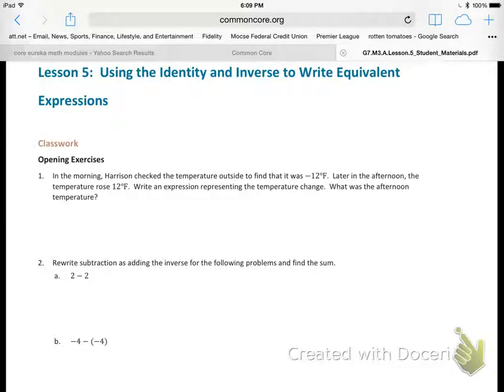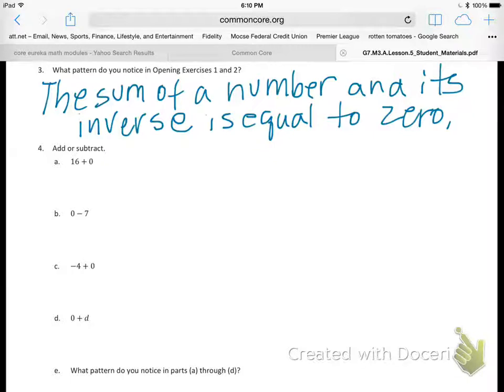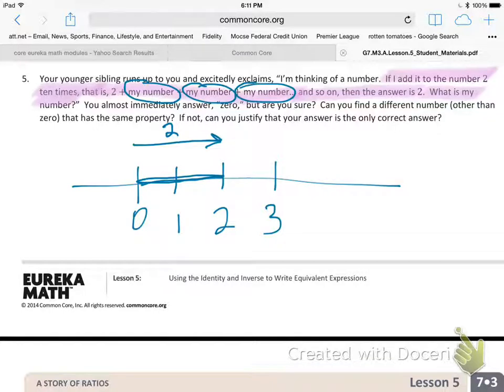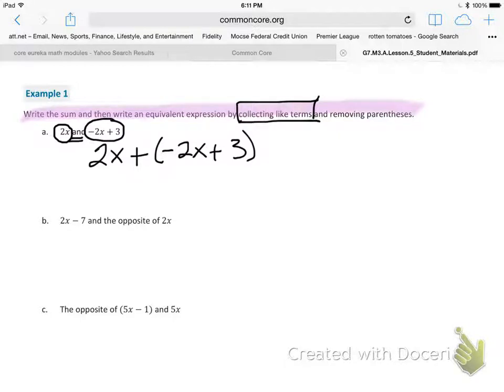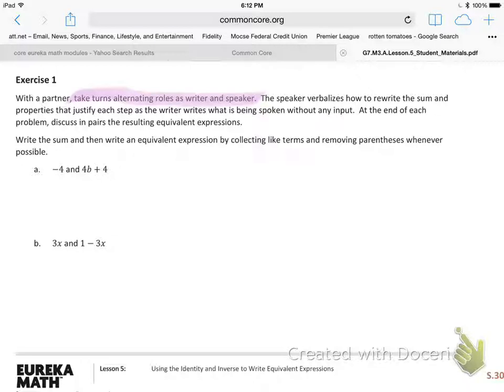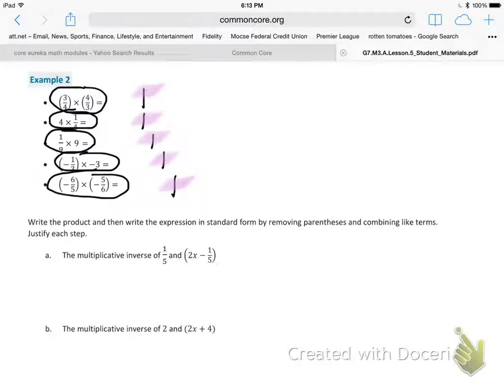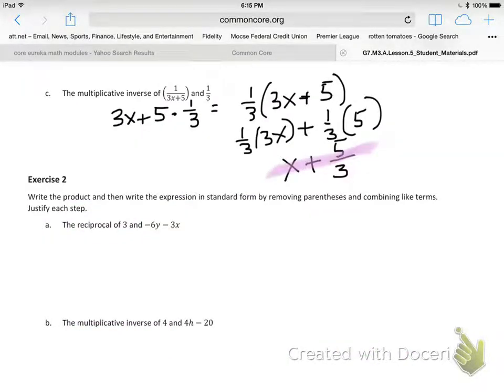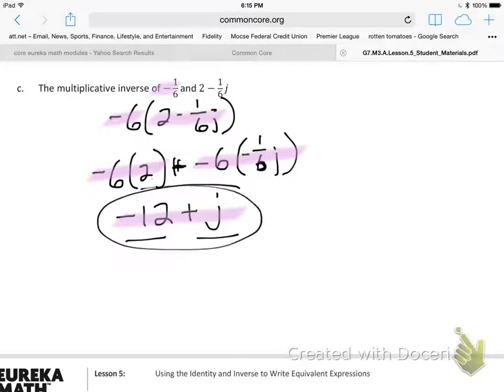module three lesson 5